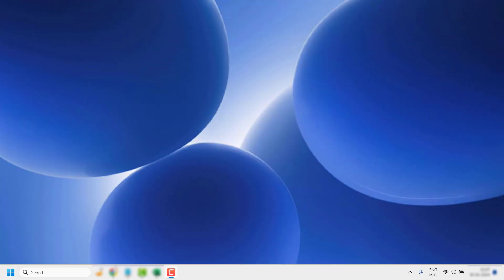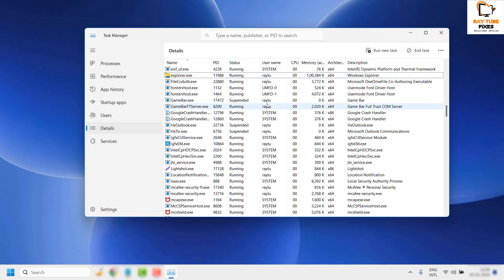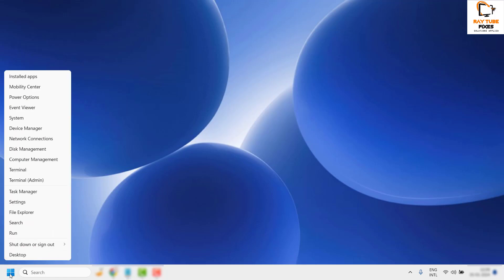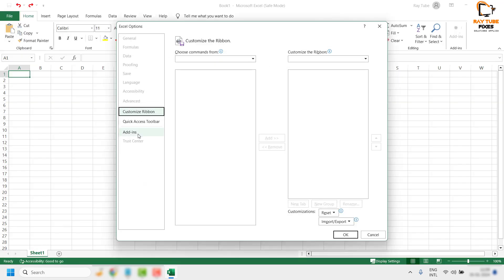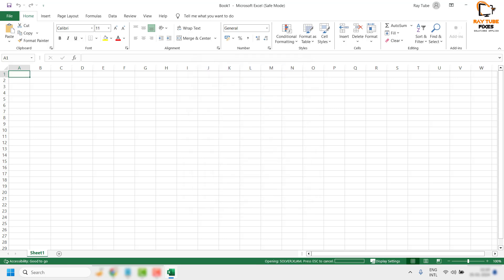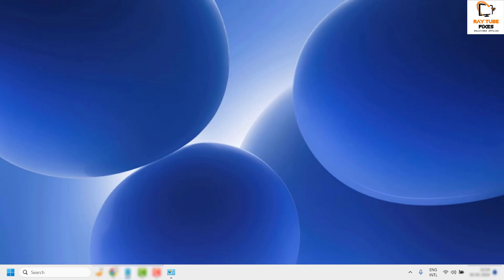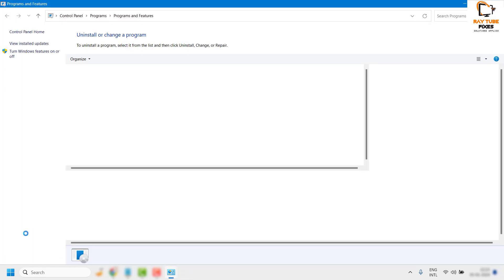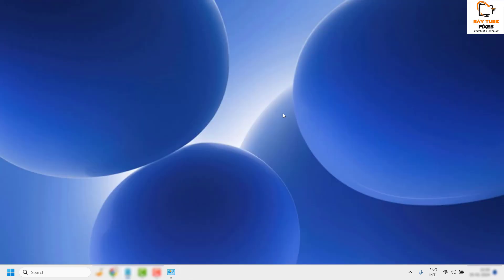Solved Excel not responding, hangs, freezes or stops working in Windows 11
This video discusses troubleshooting steps that can help resolve the most common issues when you receive an Excel not responding error, Excel hangs or freezes when you launch it, or open an Excel workbook. These types of problems may occur for one or more of the reasons listed below.

Follow the solutions provided in this video in order. If you have previously tried one of these methods, and it did not help, please go to the next solution in the list.

Safe mode troubleshooting
When you run Excel in safe mode, it bypasses functionality and settings such as alternative startup location, changed toolbars, startup folders used by Excel, Excel add-ins, and most COM add-ins. While add-ins can enhance your experience, they can occasionally interfere, or conflict with Excel.